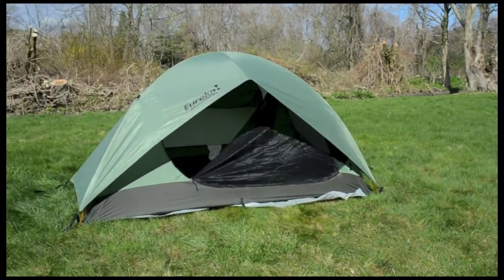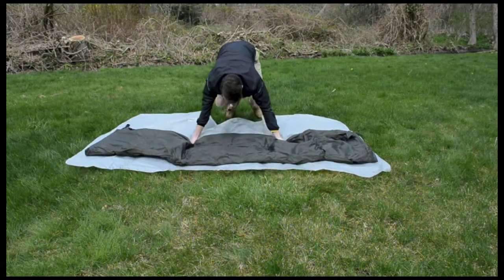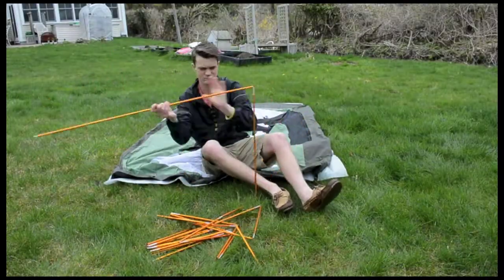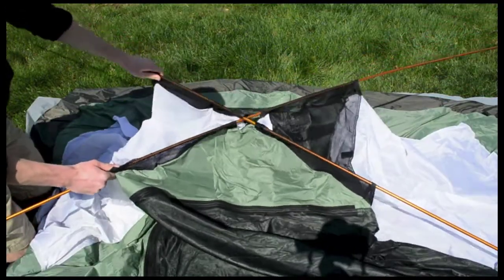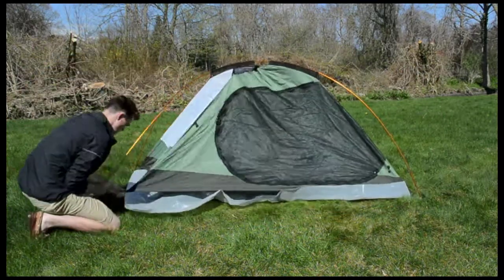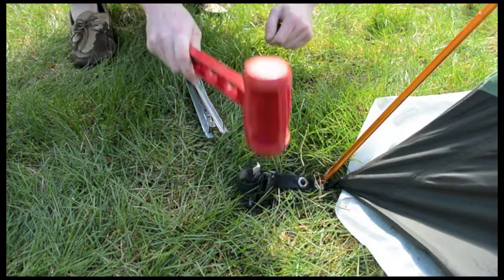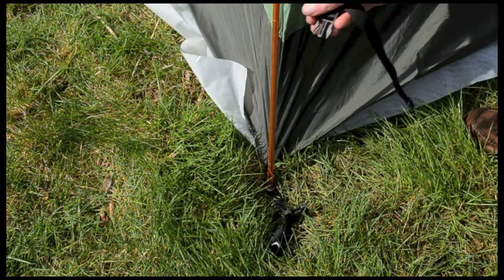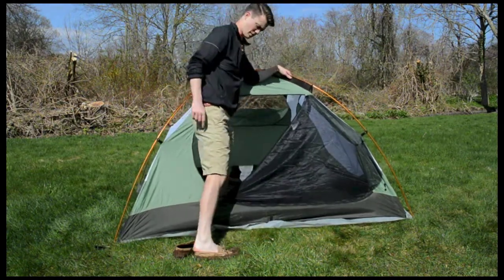How to set up a tent